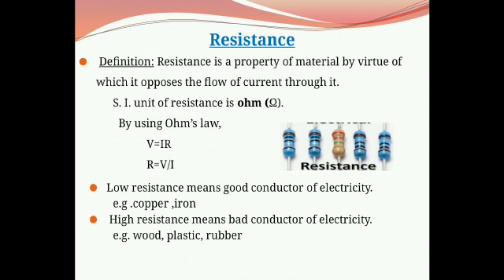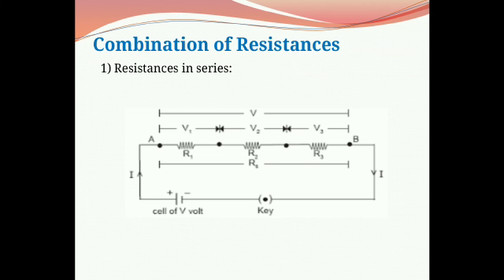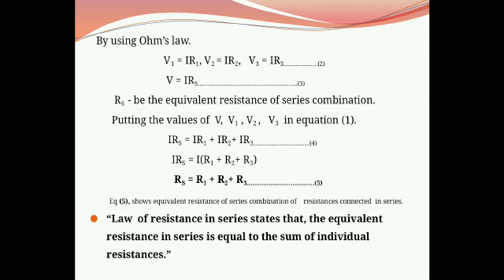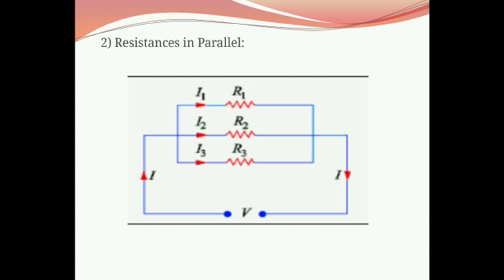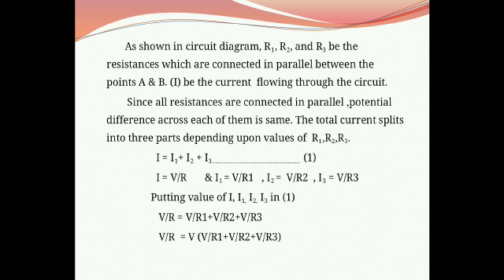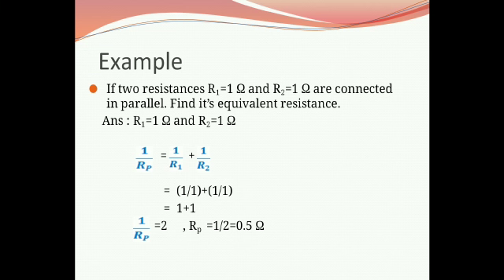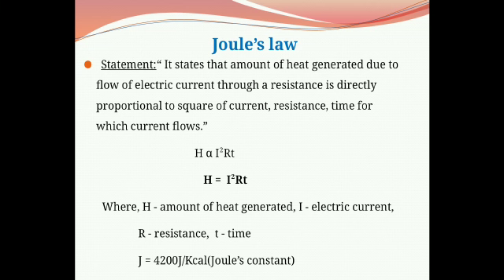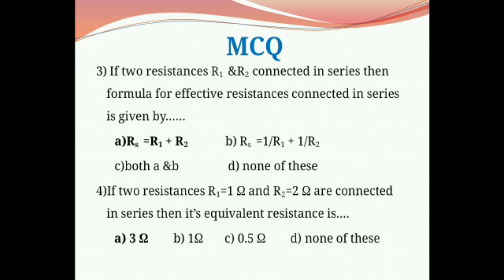CH 2 VIDEO 6